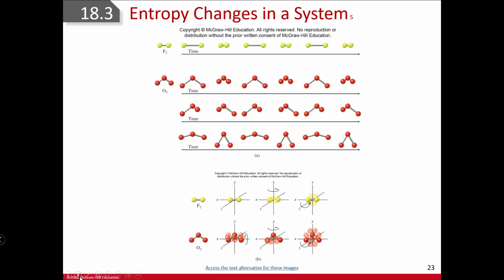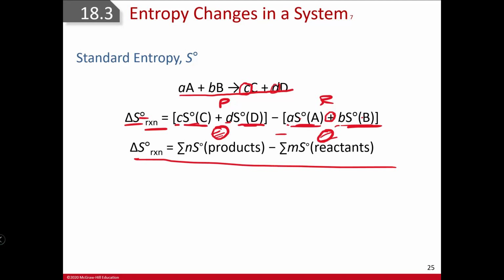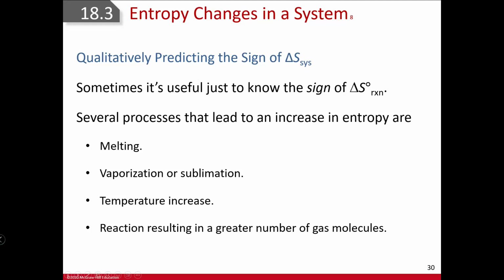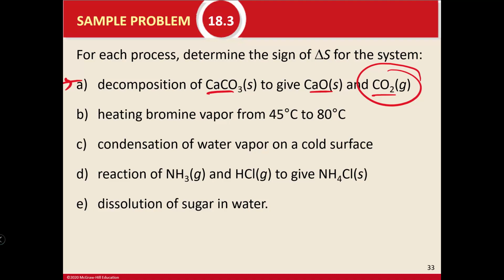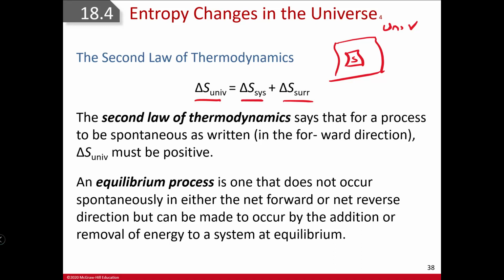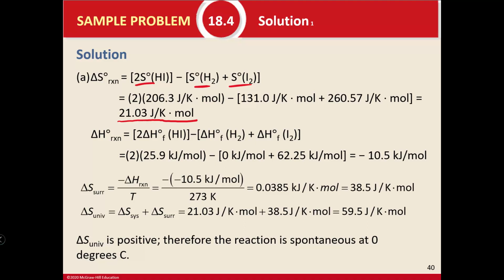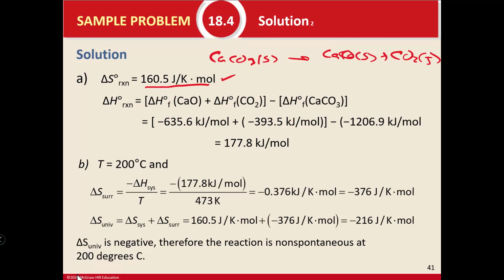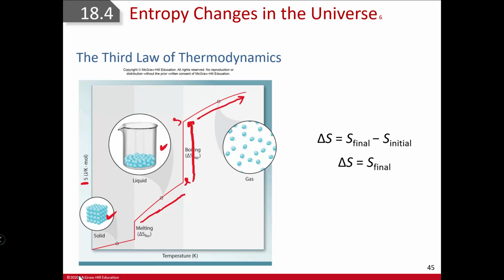Thermodynamics Part II